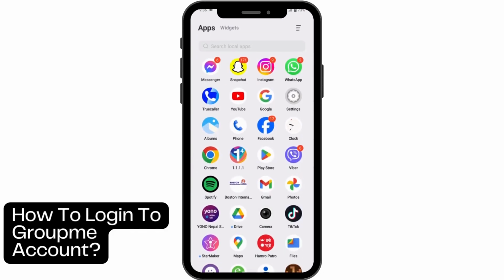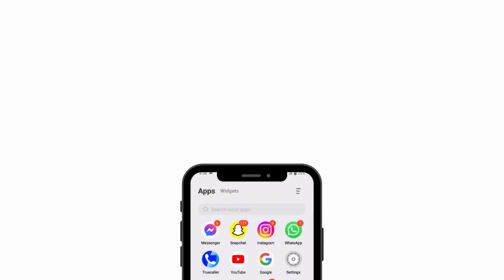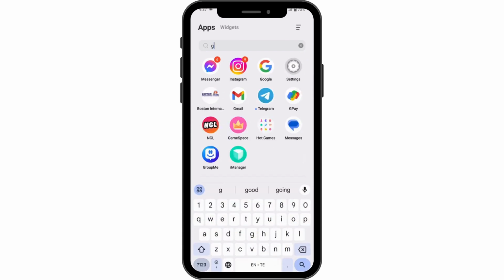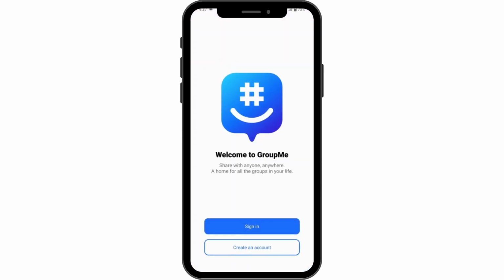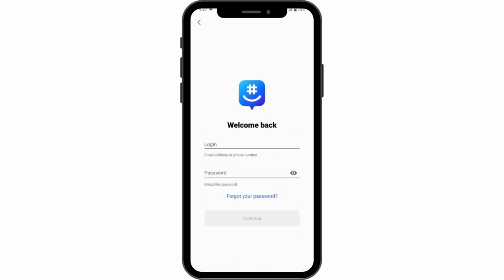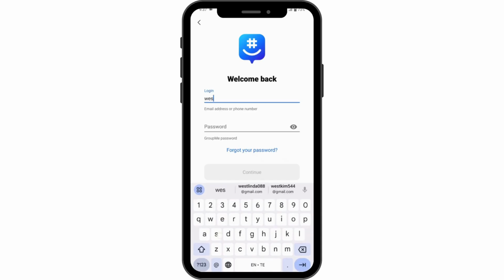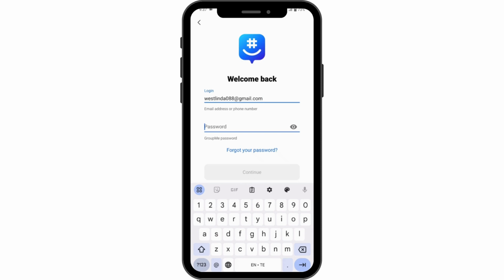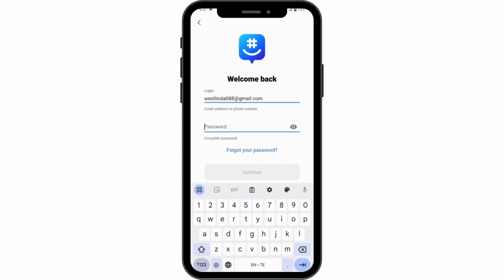How To Login To GroupMe Account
Connect seamlessly with MiniProTips! Learn the ins and outs of logging into your GroupMe account with our easy tutorial.